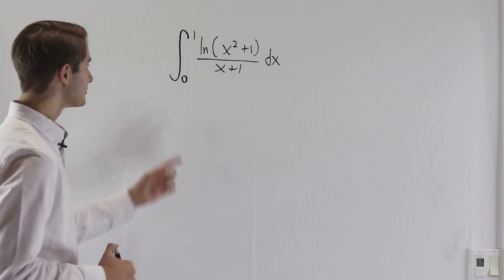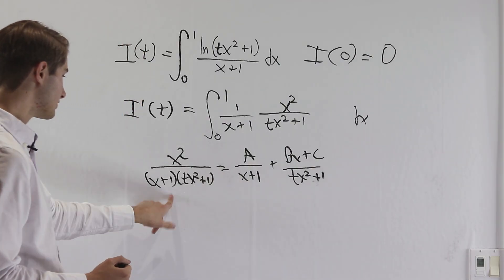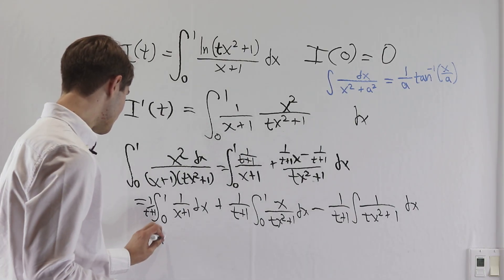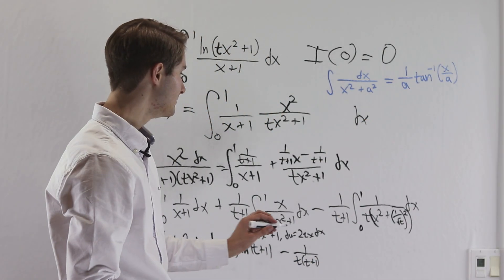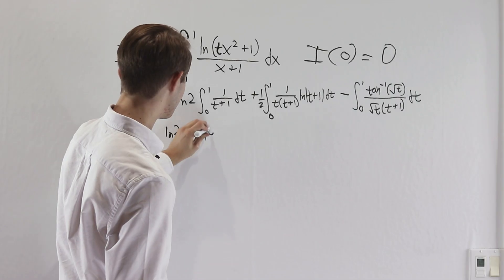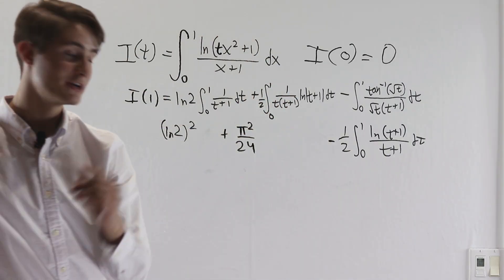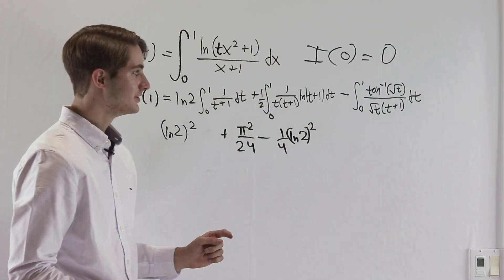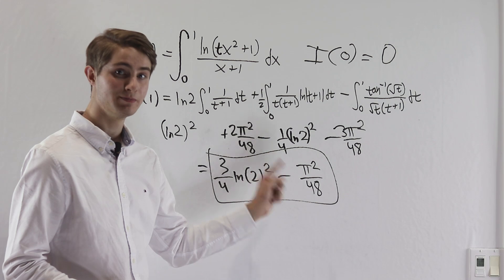It took me 3 hours to do this integral!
Integral of ln(x^2+1)/(x+1) from 0 to 1. Feynman's technique for differentiation under the integral sign, partial fraction decomposition, and so many parts. Oh yeah, this is a fun one.